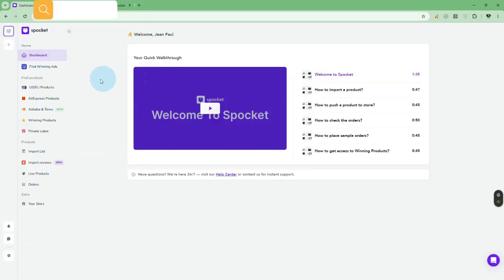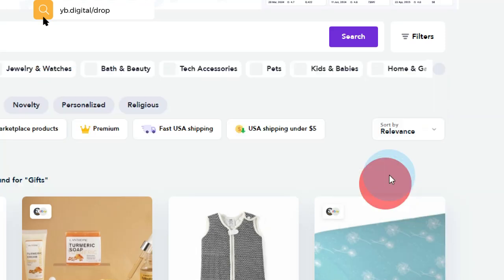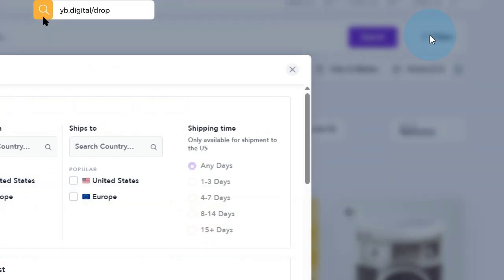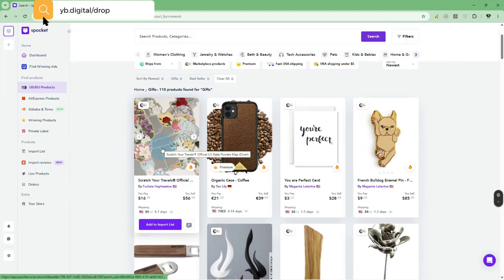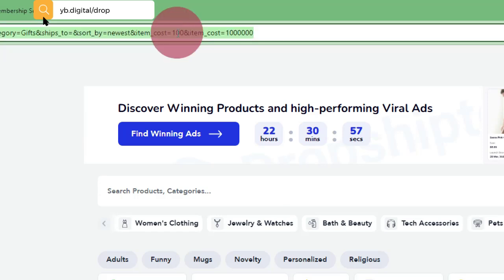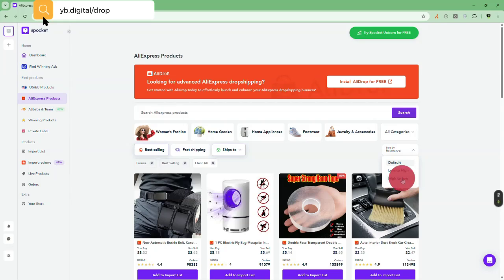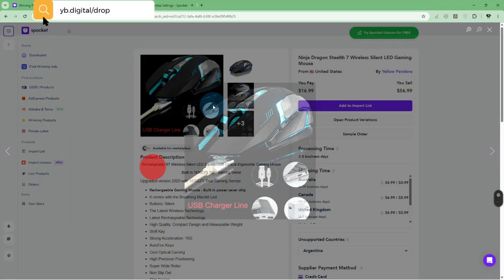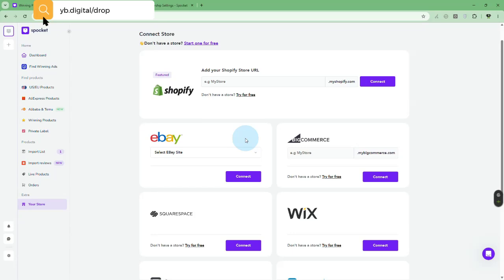🛒 How to Start Dropshipping in 2026 — Find Products, Set Up Your Store & Make Your First Sale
Dropshipping in 2026 — what actually works, how to find winning products, how to set up your store and how to go from zero to your first sale without holding any inventory.

In this full tutorial I walk through the complete dropshipping process: what dropshipping is and why it still works in 2026, how to find products that are actually selling using the right research tools, how to evaluate suppliers for shipping speed and product quality, how to set up your online store, how to write product listings that convert, and how to drive your first traffic without spending a fortune on ads.

Whether you're starting from scratch or you've tried before and it didn't work — this covers the fundamentals that most beginner guides skip.

✅ What dropshipping is and how it works in 2026
✅ How to find winning products — research tools and methods
✅ Supplier evaluation — shipping time, quality and reliability
✅ Store setup — from domain to live product pages
✅ Product listings that convert — titles, images, descriptions
✅ First traffic strategies — organic and paid options explained